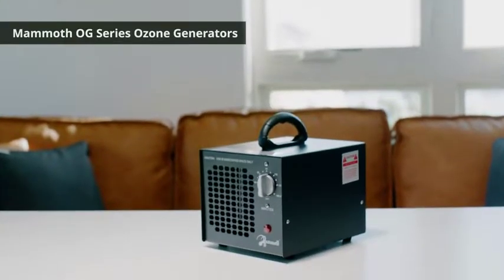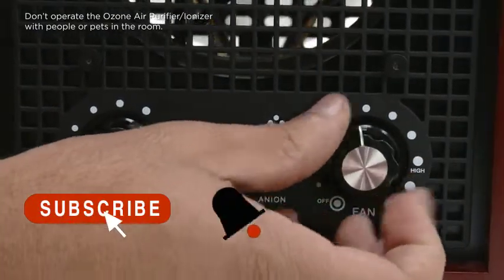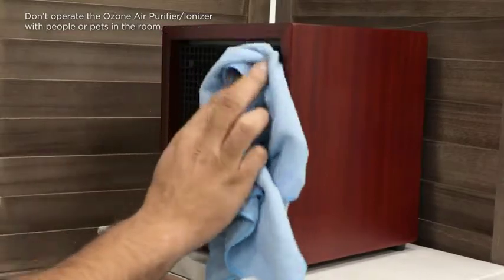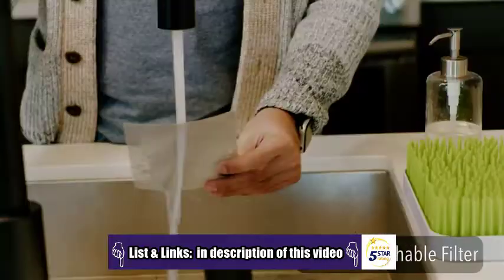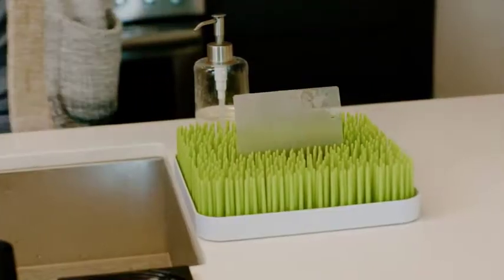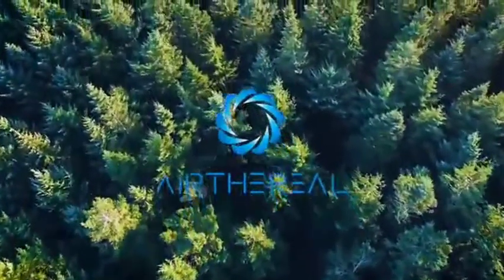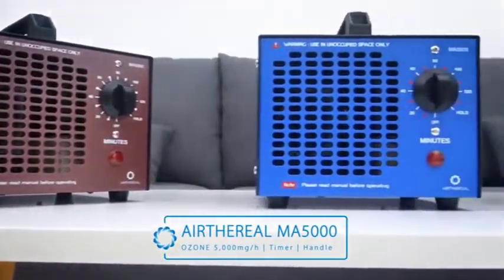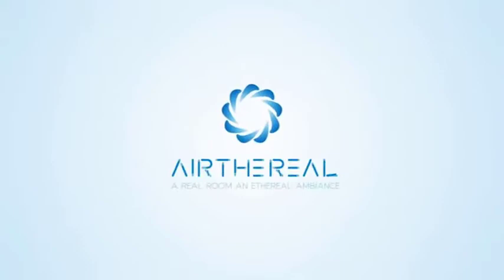Top 5 Best Ozone Generator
Best Ozone Generator | Top 5  Ozone Generator
💚List & Links 👇👇👇💚
1. Industrial Ozone Generator10,000 mg/h High Capacity Ozone Machine Air Purifier Home Deodorizer
👉 Amazon US

2.  Airthereal MA5000 Commercial Ozone Generator 5000mg/h O3
👉 Amazon US

3. OdorStop OS2500UV Professional Grade Ozone Generator Ionizer
👉 Amazon US

4. Mammoth 5000mg Ozone Generator, Ozone Air Purifier for Odors in Home
👉 Amazon US

5. Ivation Ozone Generator Air Purifier, Ionizer & Deodorizer -Purifies Up to 3,500 Sq/Ft -Great for Dust, Pollen, Pets, Smoke & More Cherry
👉 Amazon US

✮✮ Best Sellers in Home Air Ionizers
👉Amazon US

✮✮ Unlimited listening to select audiobooks, Audible Originals, podcasts, wellness programs, and more...

✮✮✮ Give the Gift of Amazon Prime

✮✮✮ Try Prime Discounted Monthly Offering